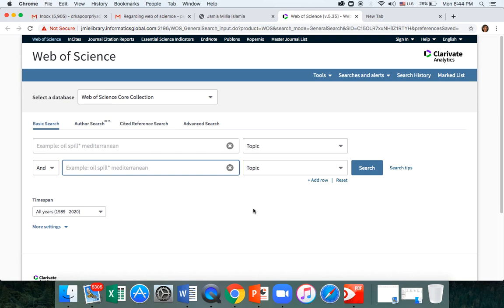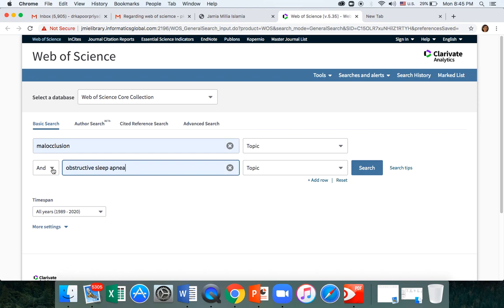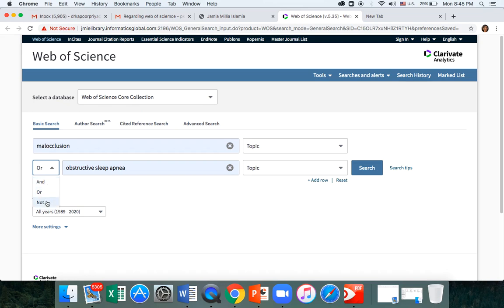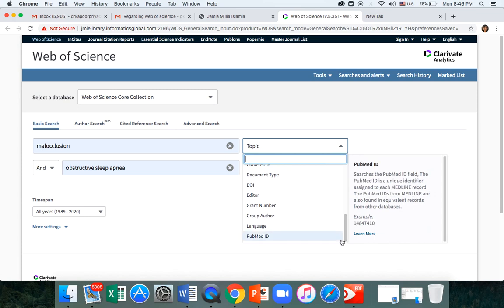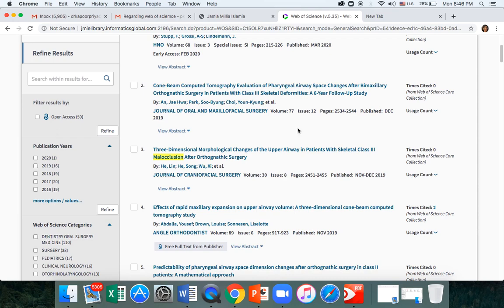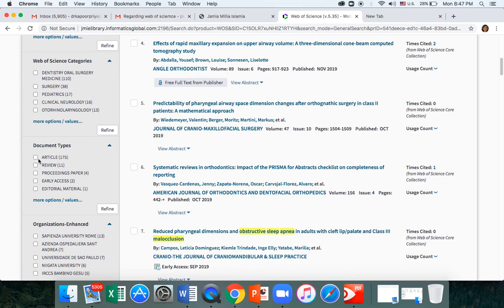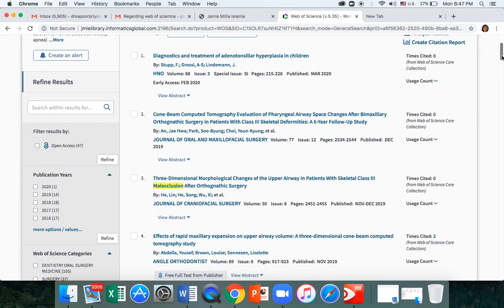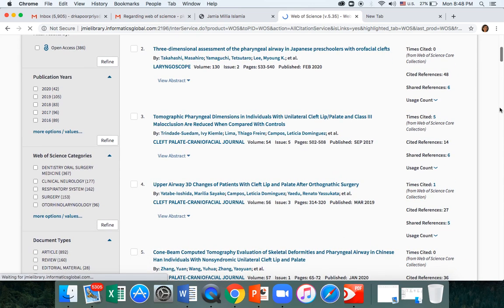web of science basic search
This video will give you tips to do basic search on web of science database , explained with example